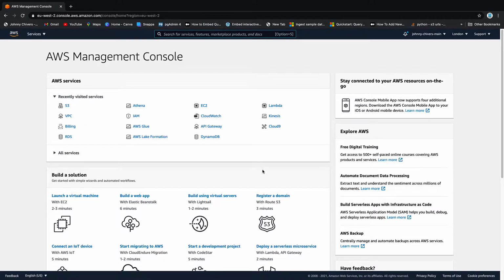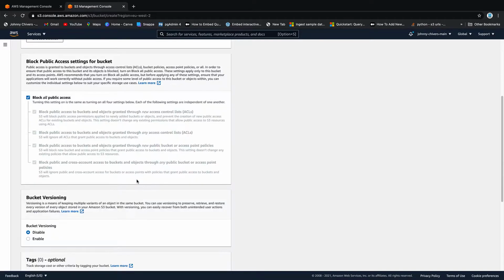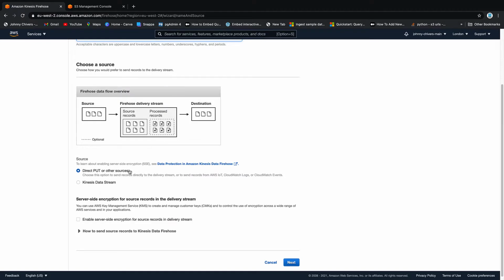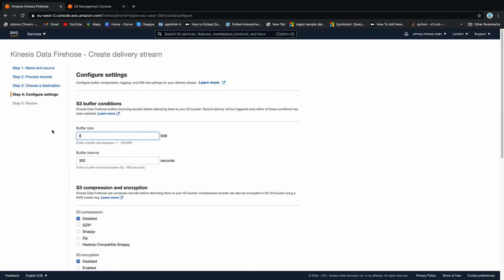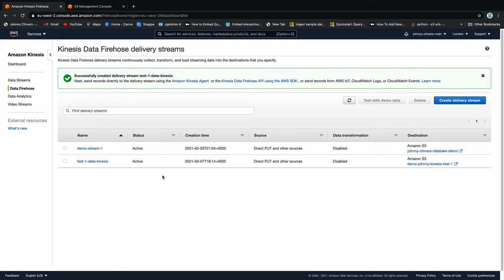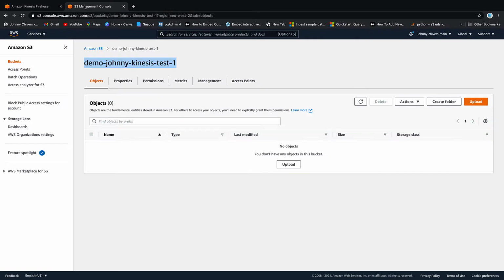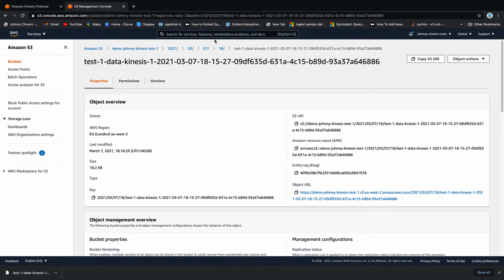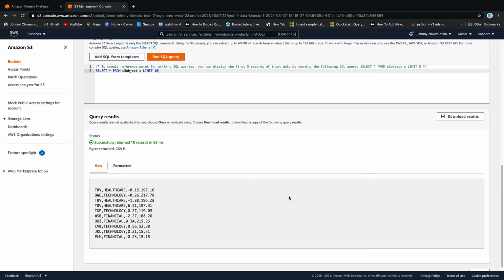Beginners Guide To AWS Kinesis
In this video we take a look at AWS Kinesis service. We cover the basic concepts of kinesis from a theory perspective. Before diving into the console for a hands on approach.

Amazon Kinesis makes it easy to collect, process, and analyze real-time, streaming data so you can get timely insights and react quickly to new information. Amazon Kinesis offers key capabilities to cost-effectively process streaming data at any scale, along with the flexibility to choose the tools that best suit the requirements of your application. With Amazon Kinesis, you can ingest real-time data such as video, audio, application logs, website clickstreams, and IoT telemetry data for machine learning, analytics, and other applications. Amazon Kinesis enables you to process and analyze data as it arrives and respond instantly instead of having to wait until all your data is collected before the processing can begin.

00:00 - Intro
00:20 - What is kinesis?
01:34 - Why use kinesis?
02:05 - When to use kinesis?
03:04 - Learning resources
03:25 - Hands on tutorial on the console